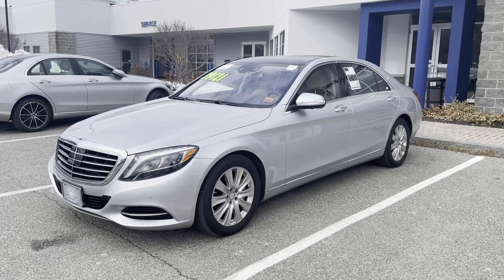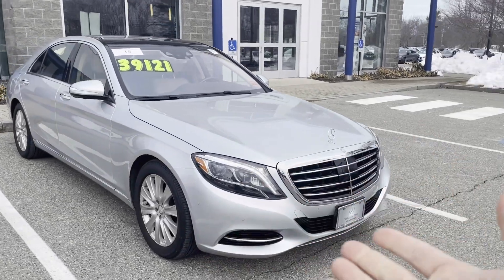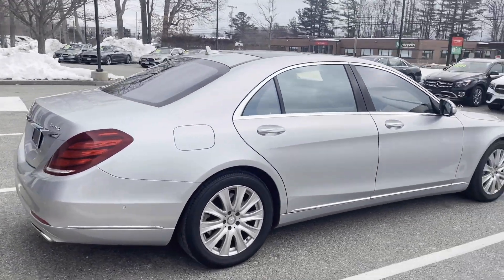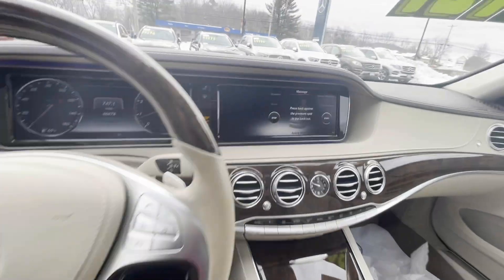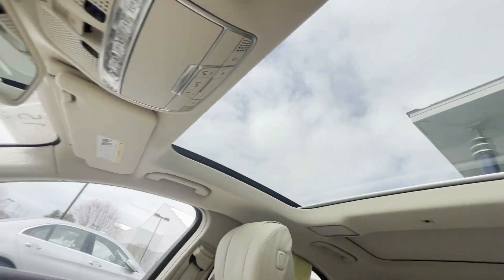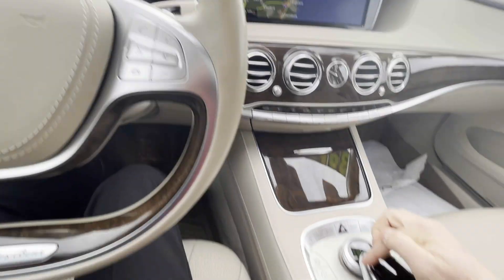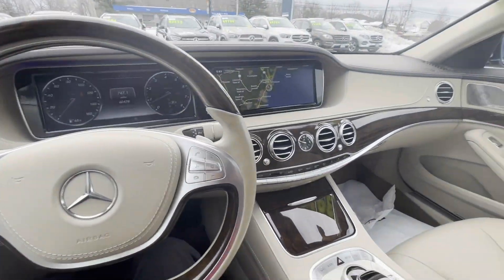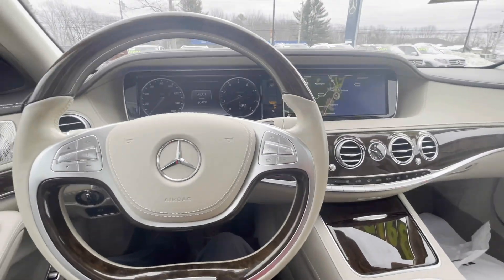2015 Mercedes- Benz S550 | Video tour with Matt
137 U.S. Route 1
Scarborough, Maine 04074
Contact Matthew Benson:
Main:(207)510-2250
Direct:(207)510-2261